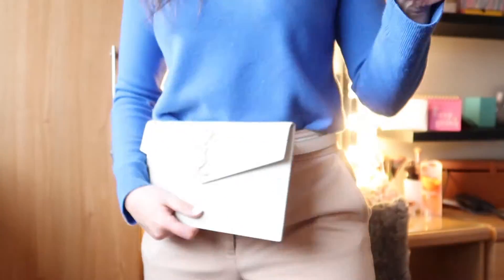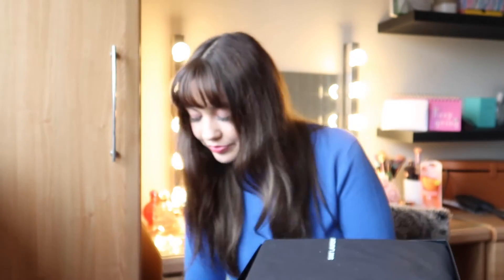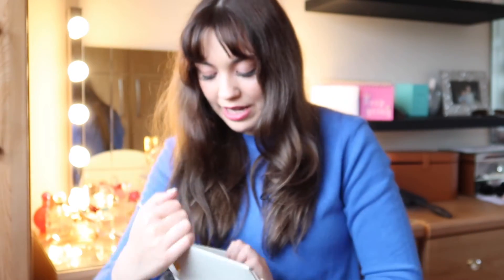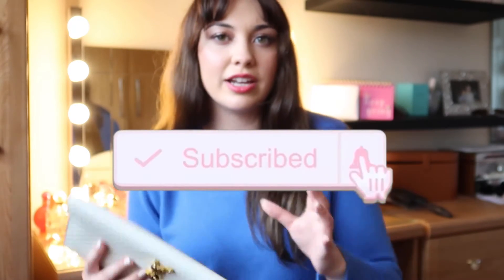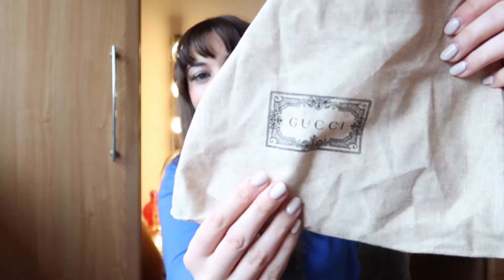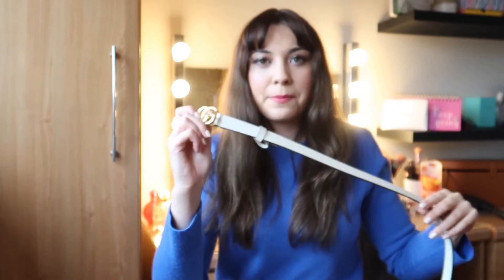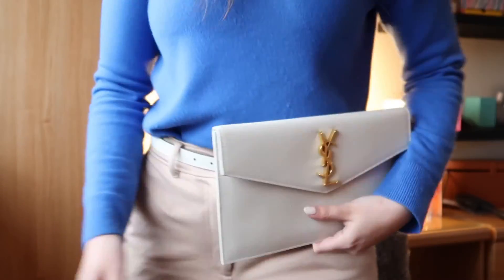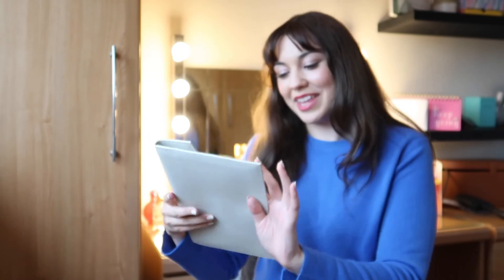YSL UPTOWN POUCH AND MATCHING GUCCI BELT UNBOXING & FIRST IMPRESSIONS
WHO DOESN'T LOVE A LUXURY UNBOXING VIDEO? LOL!

So, storytime ... I went shopping in Flannels earlier today and decided to film an unboxing video for these luxury items to share my experience and help out anyone that is looking into buying the YSL Uptown Pouch and/or a Gucci belt. I recommend getting the pouch if you're starting off your designer collection and want to upgrade your wardrobe and the Gucci belt adds luxury to every outfit. But please don't feel obligated to get any of these items, they are not necessities after all and your financial health is just as important as your own personal health. I know I do a lot of shopping hauls, reviews and first impression videos on my channel but I work hard for my money and save a lot more than I spend.

Anyway, in this video I give plenty of details on the items and go into the positives and negatives - as always, I like to cover everything for you to get a good understanding of the items, even if it's out of your own curiosity lol. These used to be my favourite kinds of videos when I first started learning about designer bags, shoes, everything.

Side note - I ordered and then cancelled an online order last night for the YSL Uptown Pouch in Cream and Gold because the delivery would've been after this weekend and I needed it for a staycation this weekend (trust me to always be last-minute lol) but I'm glad I went into the store because I wouldn't have known there was a Gucci belt in the exact same colour! So so pleased indeed. I definitely recommend going into a Flannels store to shop if you get a chance. If you can afford luxury pieces, I think it's better value for money than getting high-street and fast fashion clothes, bags, shoes, etc. I also recommend a capsule wardrobe in colours you mostly wear (eg. neutrals, primary colours, pastels) with statement pieces that can mix together easily to save time, money and the environment!

I hope you've enjoyed and found this video helpful and I'll be seeing you very soon with a spring outfits inspiration lookbook from my little holiday this weekend..I'm excited to show you all my new things and how I'll style them (spring is my favourite fashion season!)

Lots of love and see you soon

Tarren
xoxo